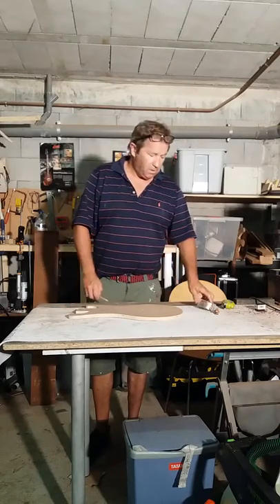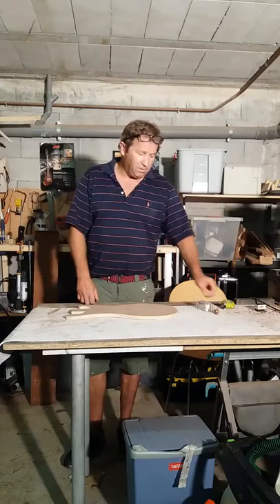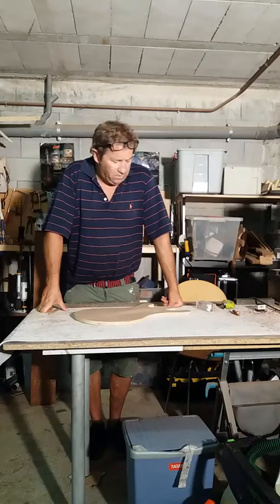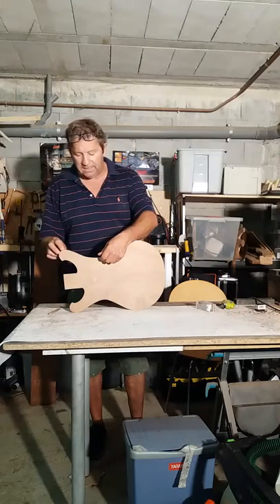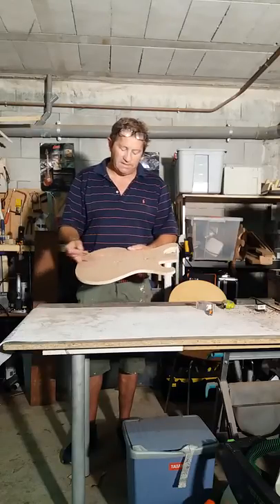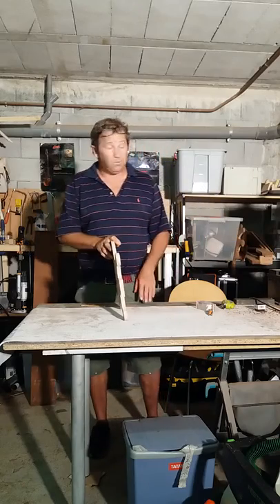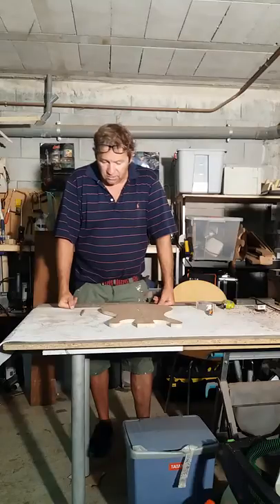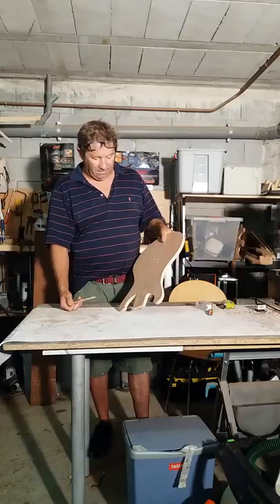How to make a guitar.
Templates.part two of guitar making.aevo guitars.